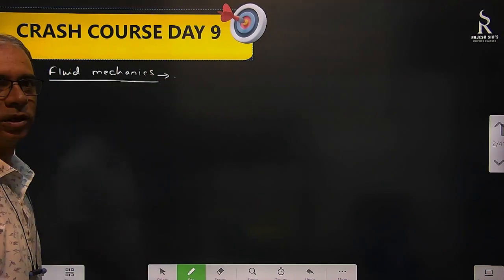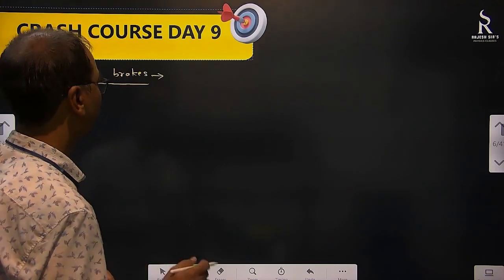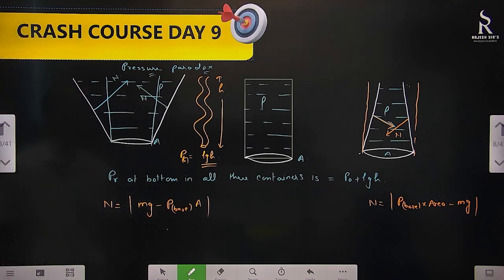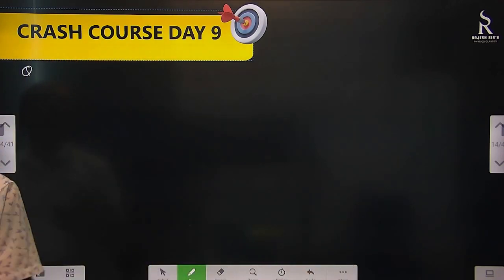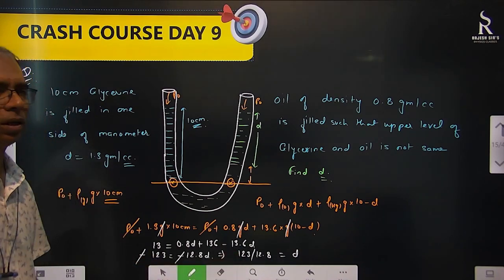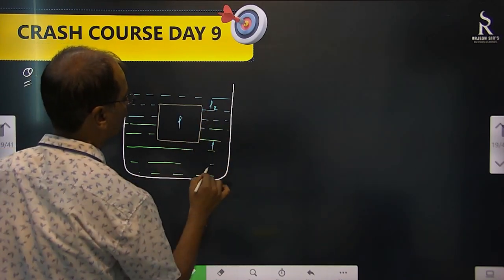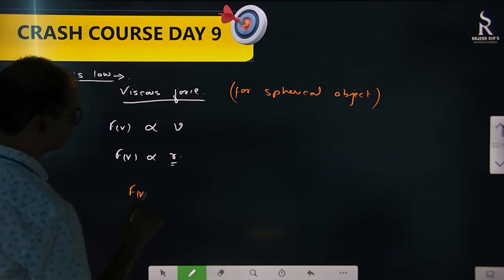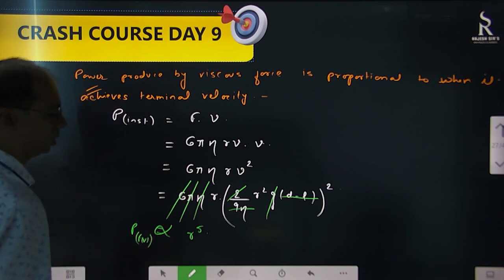Crash course day 9